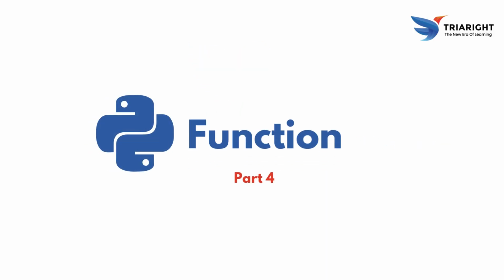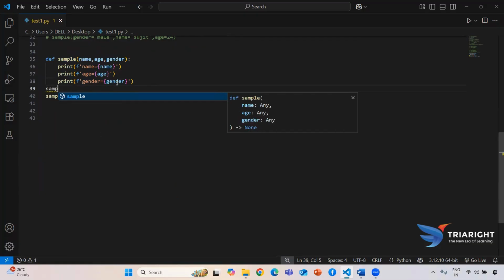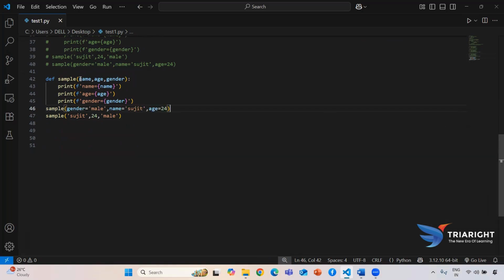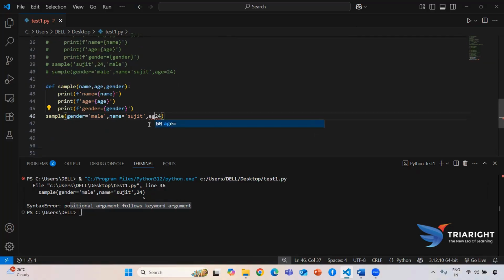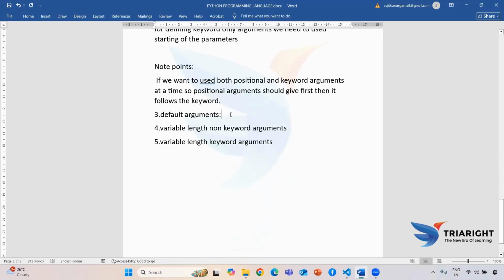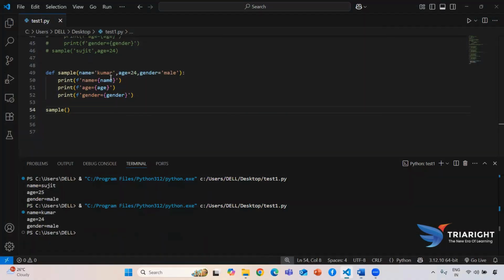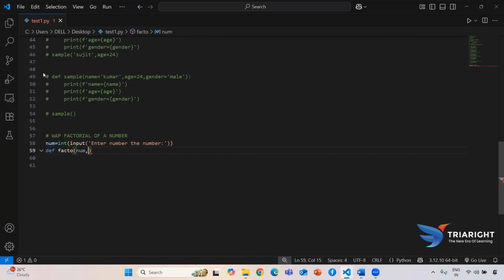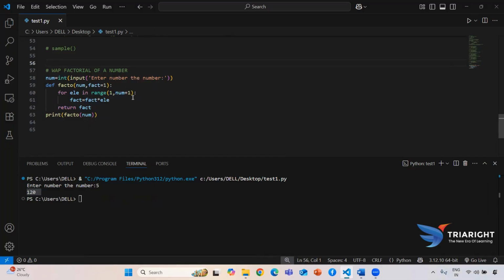PYTHON – Chapter 10 | Functions – Part 4 | Lambda & Higher-Order Functions in Python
Welcome to Chapter 10 of our Python Programming series!
In this lesson, we explore anonymous (lambda) functions and higher-order functions — powerful tools for writing concise, functional-style Python code.

🔍 Topics covered:

Introduction to lambda functions

map(), filter(), and reduce()

Writing small, one-line functions

Combining lambdas with higher-order functions

Best practices for functional-style programming

By the end of this video, you’ll understand how to use lambdas and higher-order functions effectively, making your Python code cleaner and more expressive.